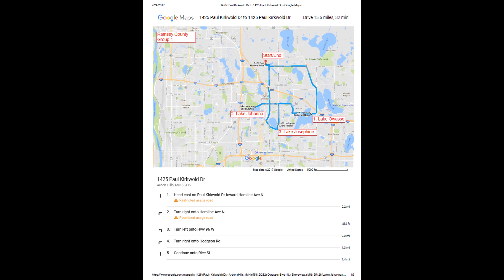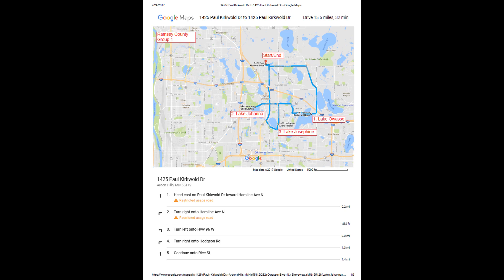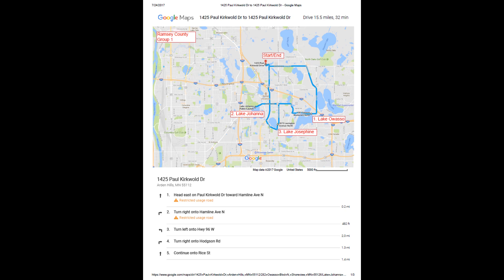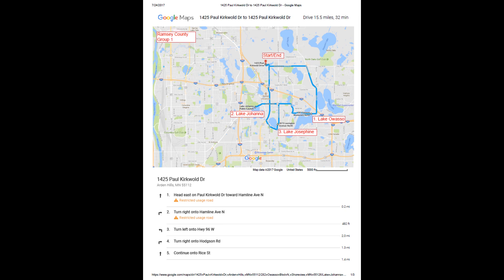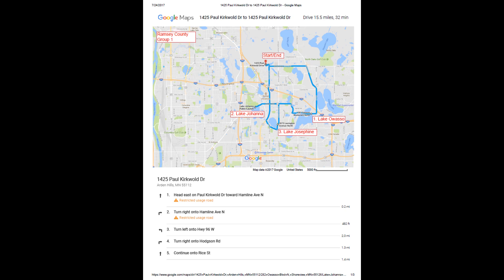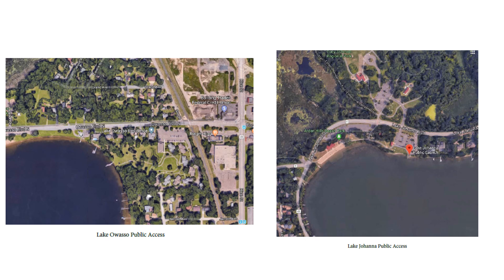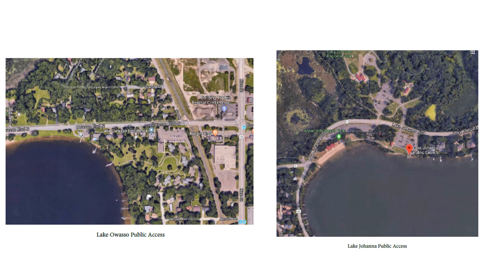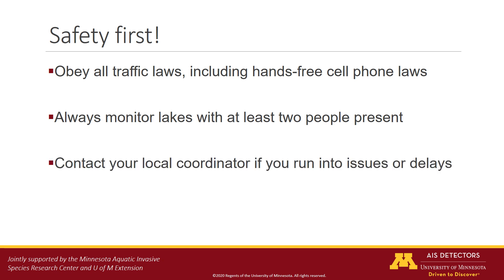Using Starry Trek Maps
In this video, we'll teach you about using your route map while participating in Starry Trek (updated in 2021).

Funding for the development of Starry Trek was provided in part by the Minnesota Environment and Natural Resources Trust Fund as recommended by the Minnesota Aquatic Invasive Species Research Center (MAISRC) and the Legislative-Citizen Commission on Minnesota Resources (LCCMR). The Trust Fund is a permanent fund constitutionally established by the citizens of Minnesota to assist in the protection, conservation, preservation, and enhancement of the state’s air, water, land, fish, wildlife, and other natural resources. Currently 40% of net Minnesota State Lottery proceeds are dedicated to growing the Trust Fund and ensuring future benefits for Minnesota’s environment and natural resources.